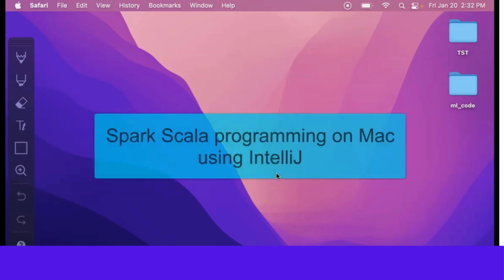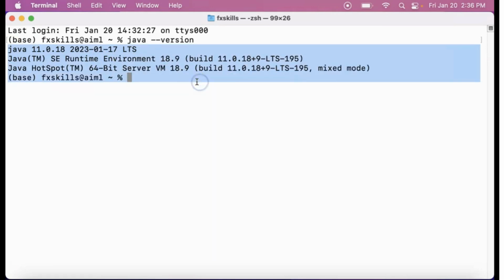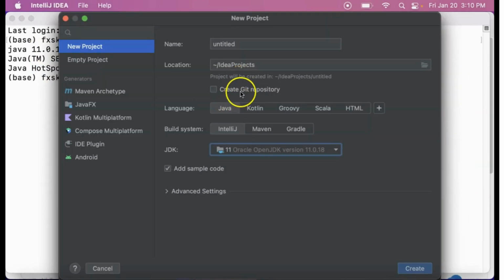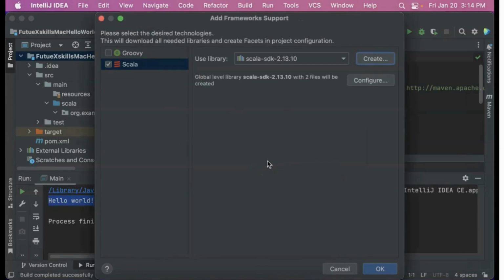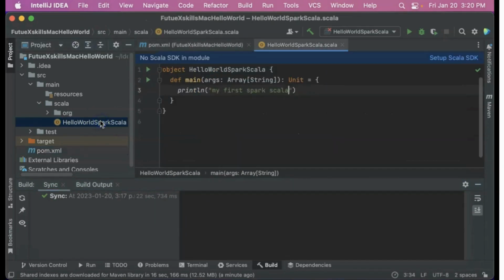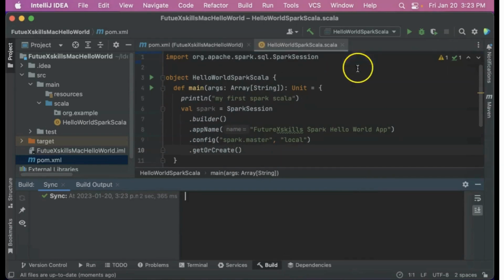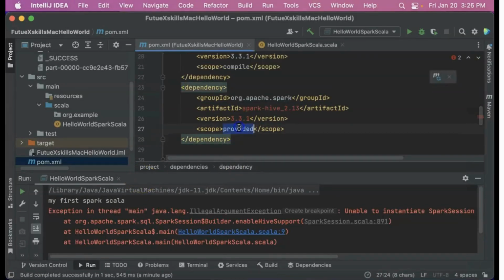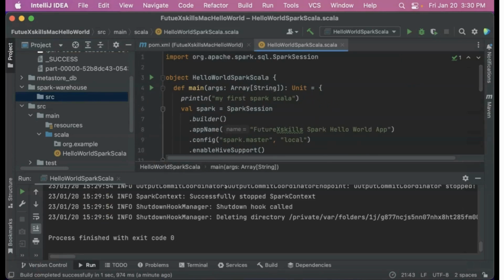Hands-On Guide: Set Up Spark, Scala, Hive & Maven on Mac with IntelliJ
Get started with Spark, Scala, Hive, and Maven on Mac using IntelliJ! In this hands-on guide, we'll walk you through installing Java, setting up IntelliJ, and configuring everything you need for Spark Scala development with Hive and Maven dependency management. Whether you're a beginner or an experienced developer, this step-by-step tutorial will help you set up your environment efficiently.

Udemy : A Big Data Hadoop and Spark project for absolute beginners

Udemy : Data Engineering with Spark Databricks Delta Lake Lakehouse